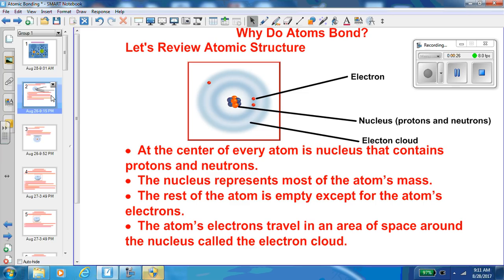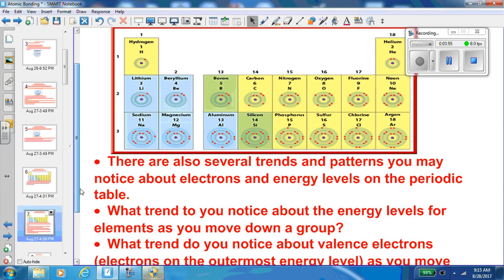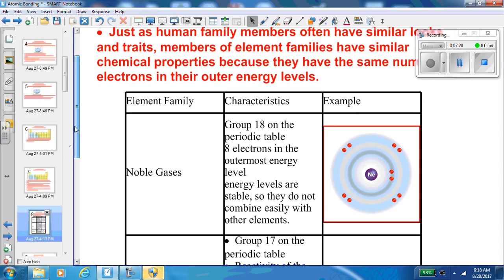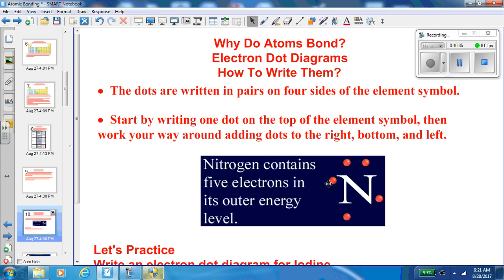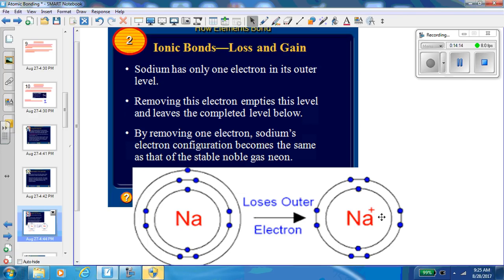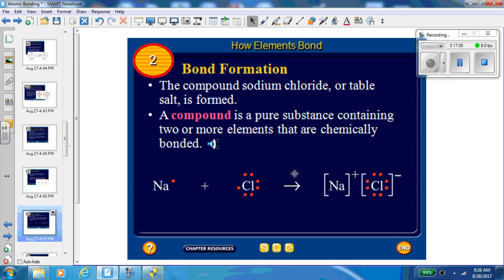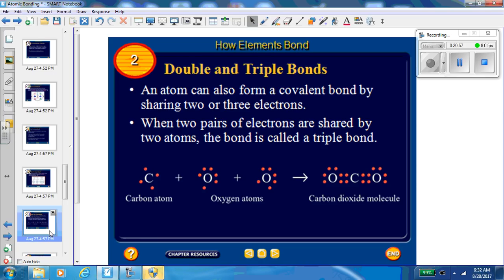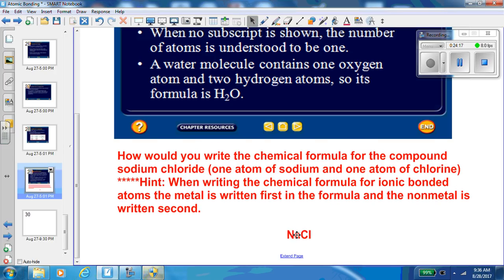Futch atomic bonding video lesson